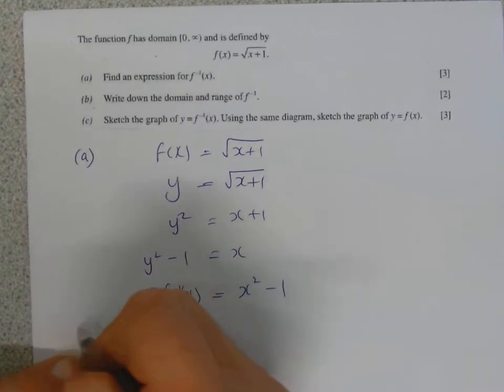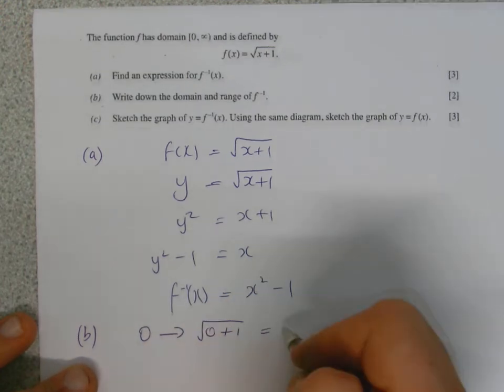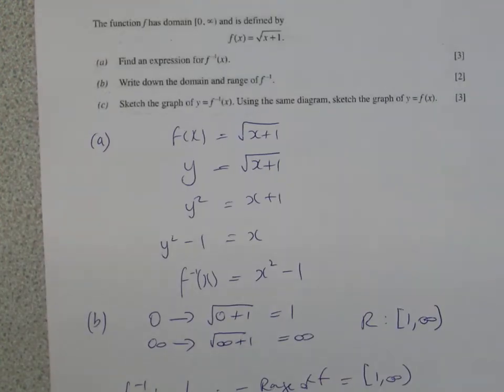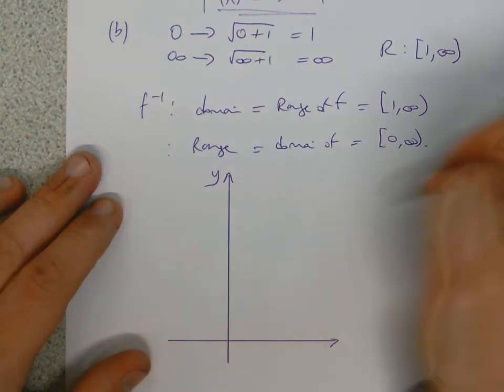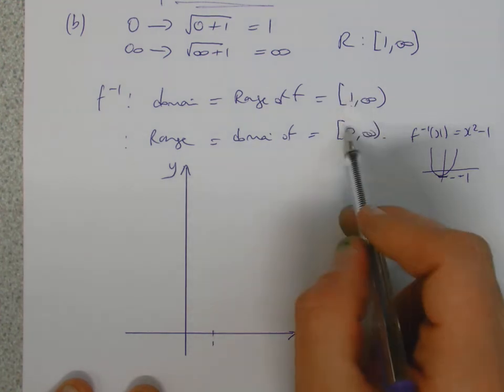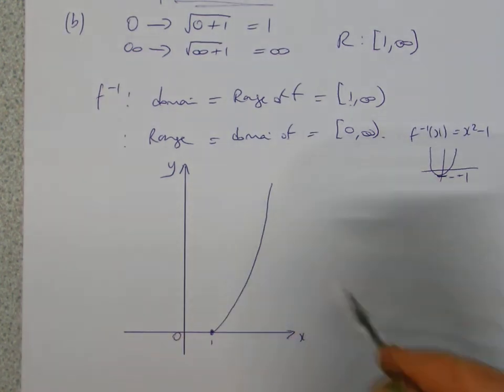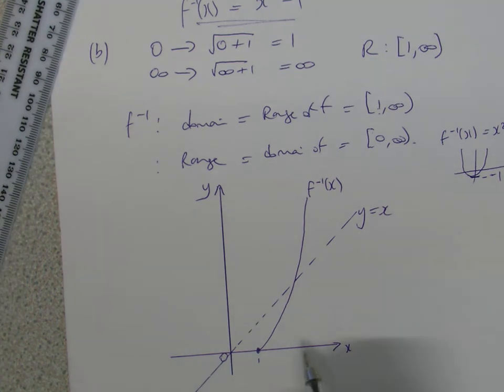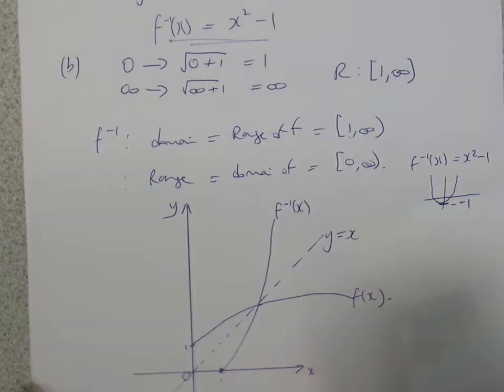INVERSE FUNCTIONS 2